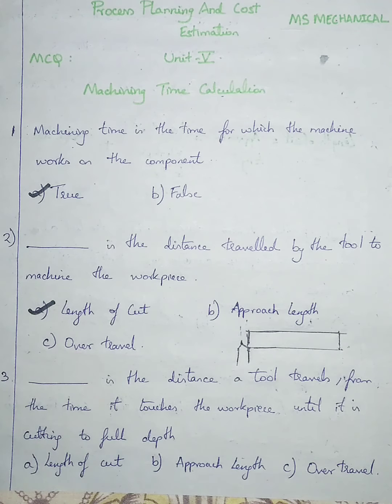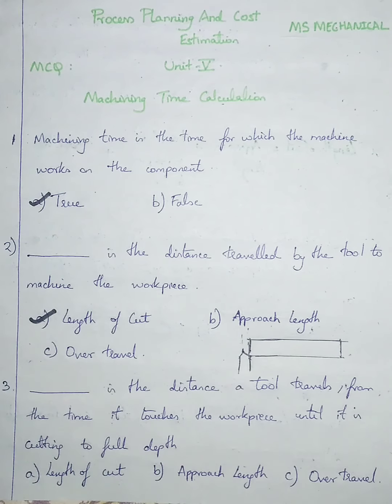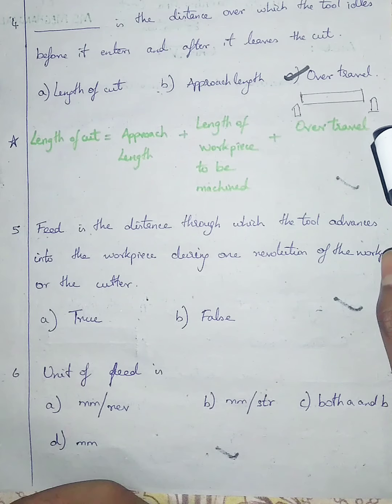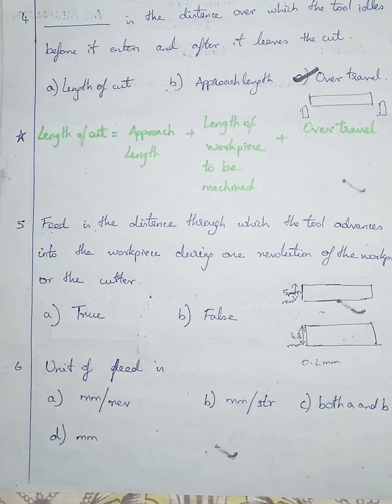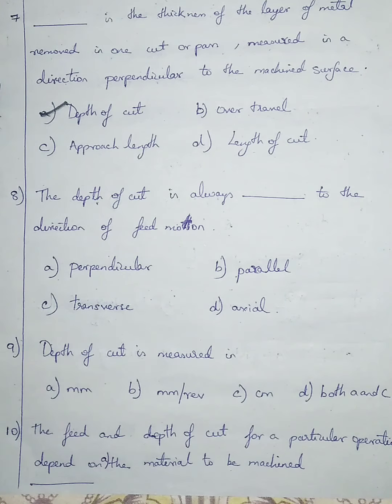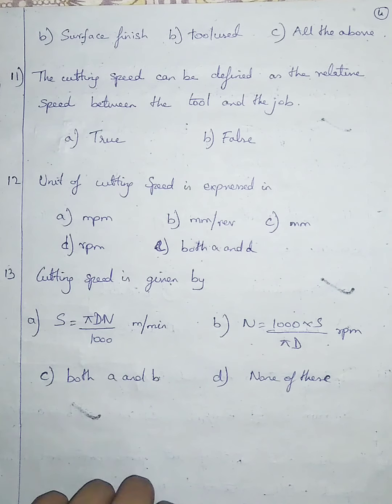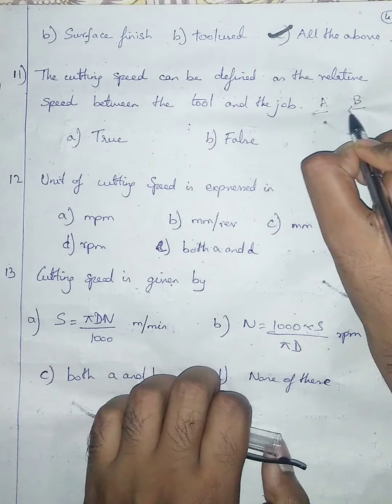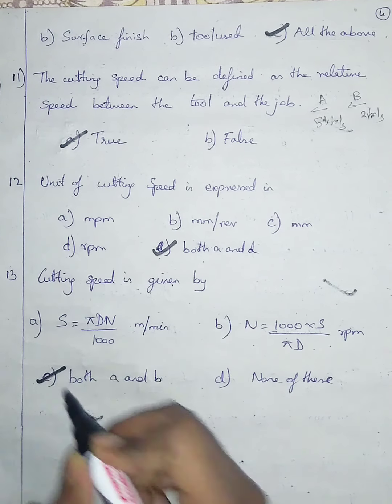PROCESS PLANNING AND COST ESTIMATION MCQ/ UNIT 5/ PPCE MCQ/ ANNA UNIVERSITY MCQ/ MS MECHANICAL.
In this video you will learn the MCQ s of unit 5 Machining Time Calculation of the unit PROCESS PLANNING AND COST ESTIMATION. Watch and make the best use.